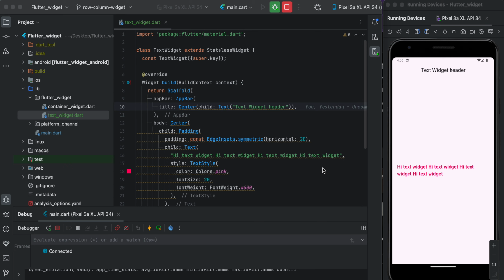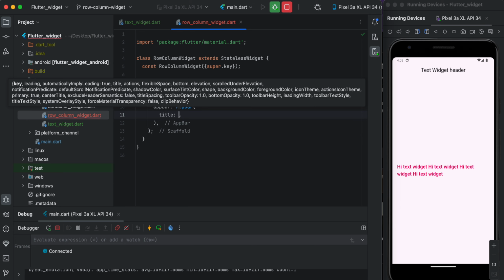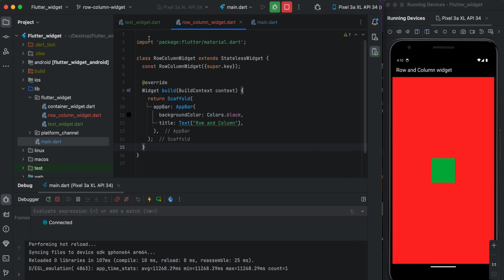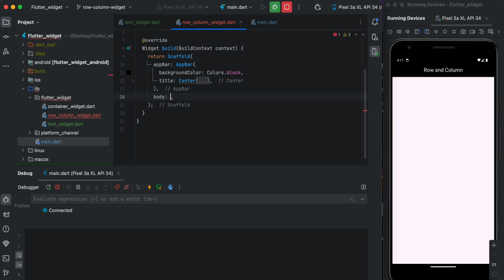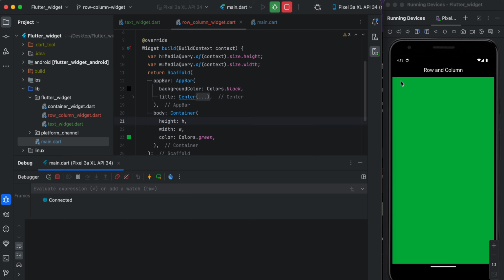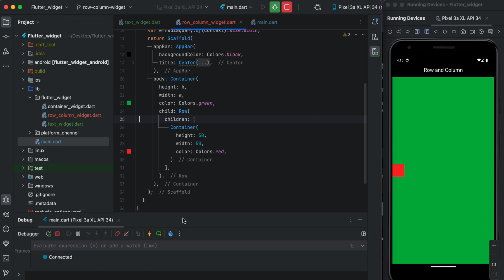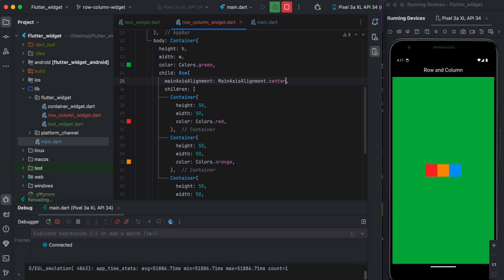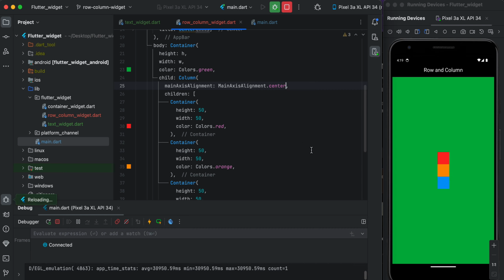Row and Column Widget || Flutter || Dart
In this video, you will get to know about Row and Column Widget.